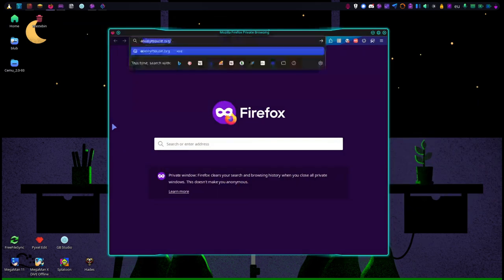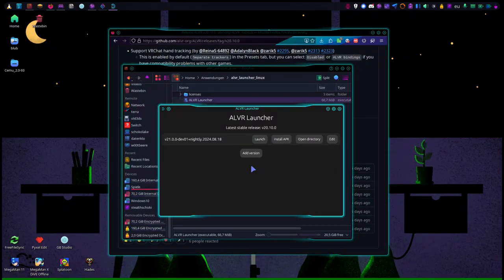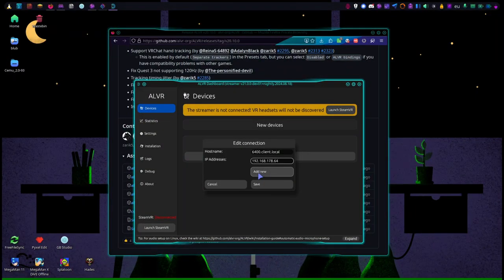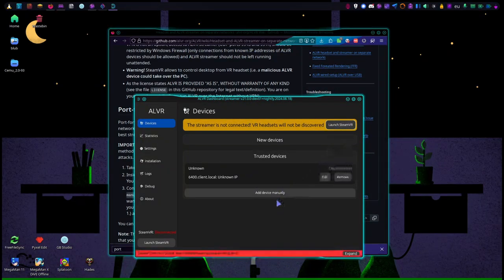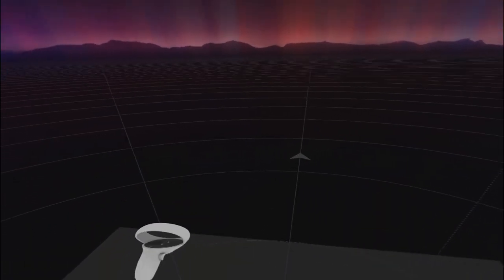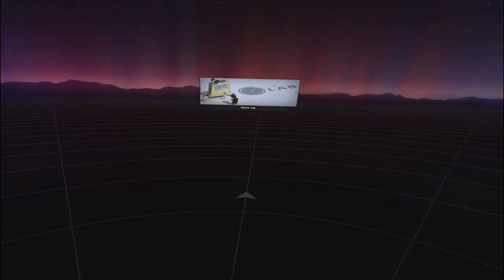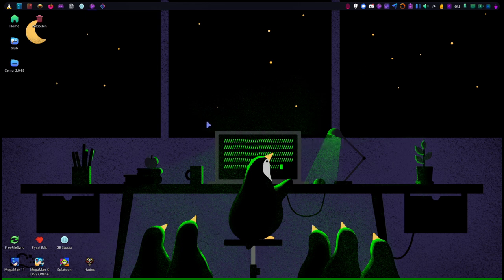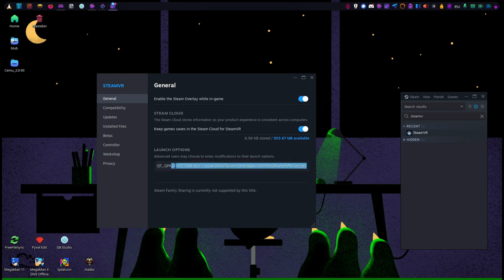Quick Setup Guide for ALVR under openSUSE Tumbleweed Linux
A guide how you can get ALVR up and running quickly under openSUSE Tumbleweed with a Pico Neo 3 Link and technically Oculus Quest 1.

The launch options set for SteamVR:
QT_QPA_PLATFORM=xcb ~/.local/share/Steam/steamapps/common/SteamVR/bin/vrmonitor.sh %command%

This tutorial is done on a machine with a AMD Ryzen 5600G and a Radeon RX5700 Pulse running openSUSE Tumbleweed and Linux kernel 6.10.5-1.
Steam comes via regular repos, ALVR is nightly version 21.0.0-dev01+nightly.2024.08.18.
Both Xorg and Wayland work albeit Wayland fails to display games on the monitor while ingame and also can't it capture the desktop when using Steam Home.